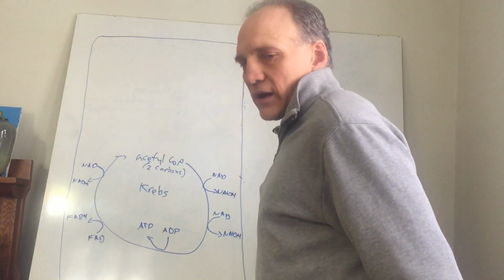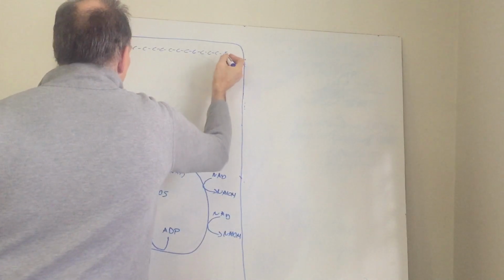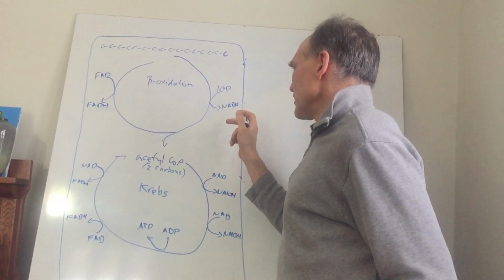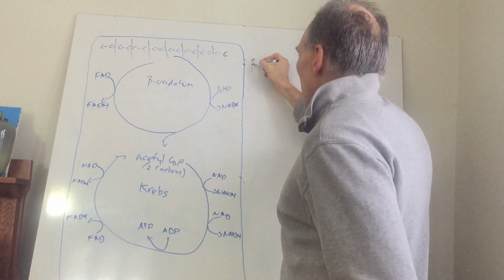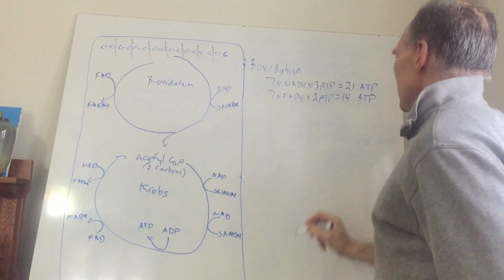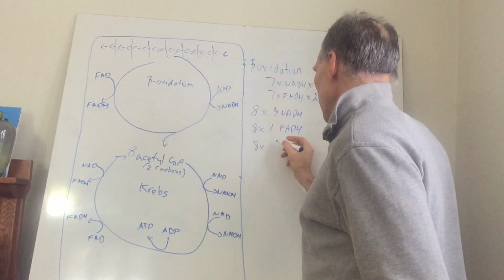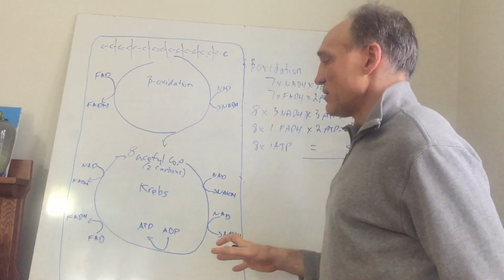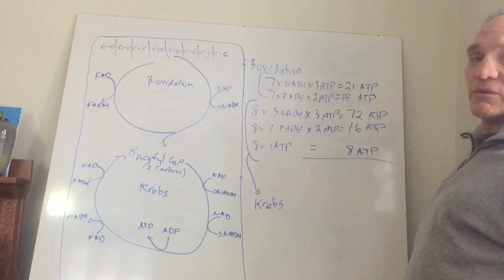Kin 425 Feb 3 (part 3)